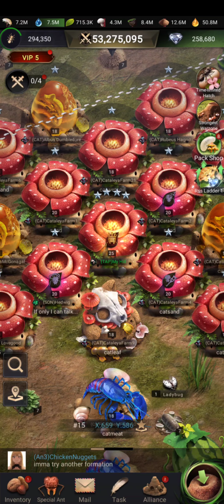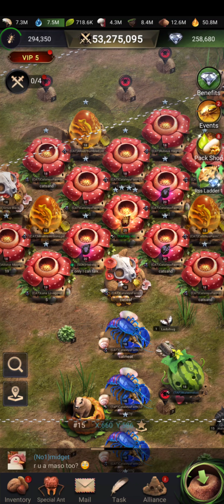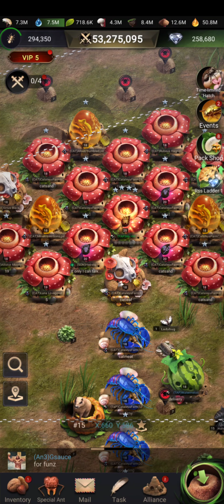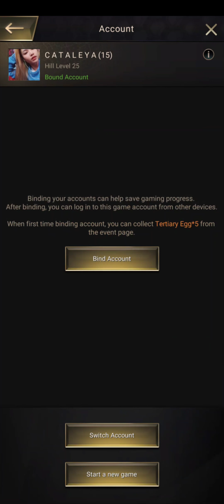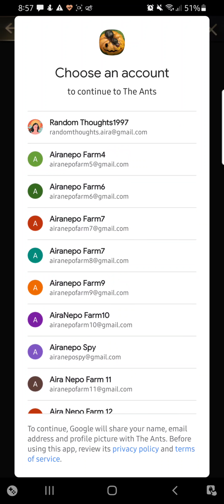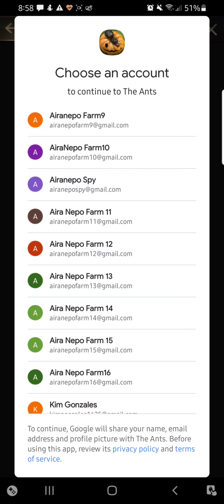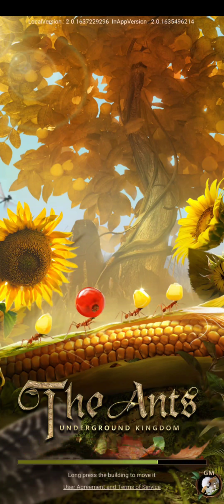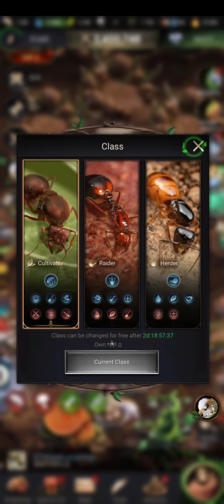Beginner's Guide: How to make a farm account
Heyya. This is a requested video so I tried making a quick way on how to make a farm.

I also mentioned on what you should focus when making a farm. Hope it can help anyone esp beginners :D